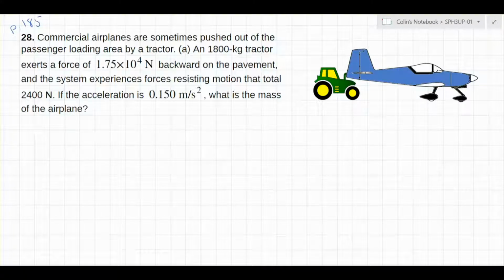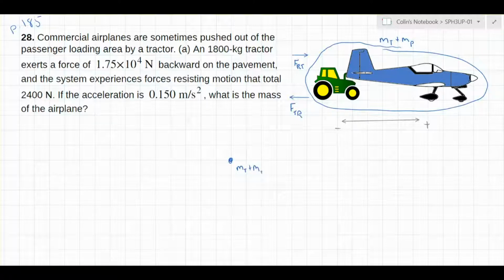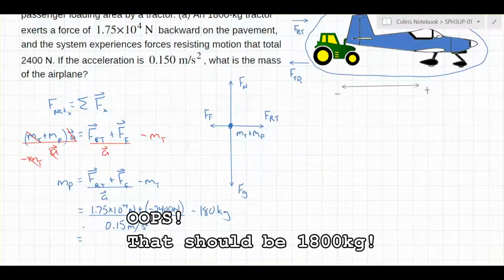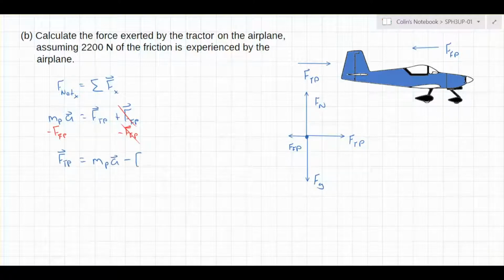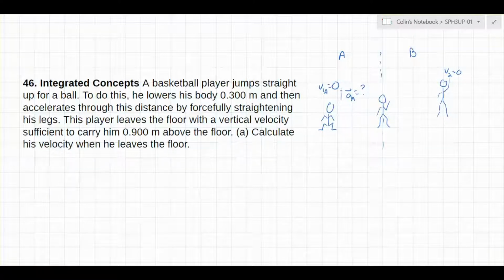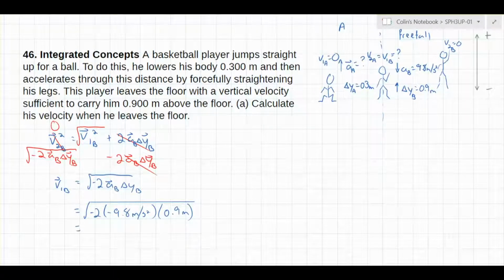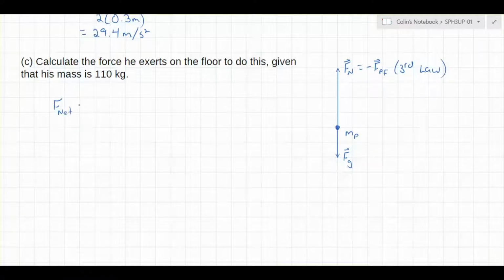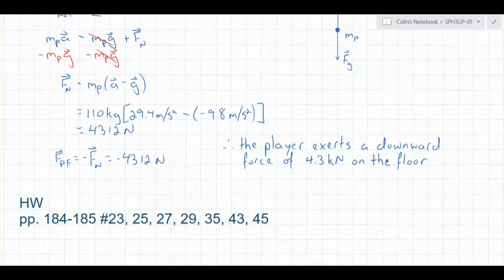Leftover Newton Problems